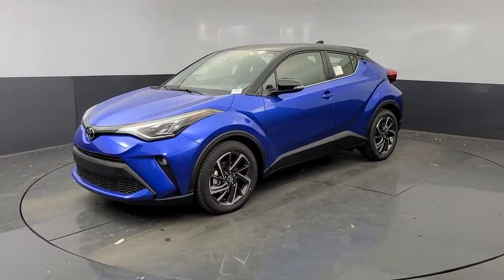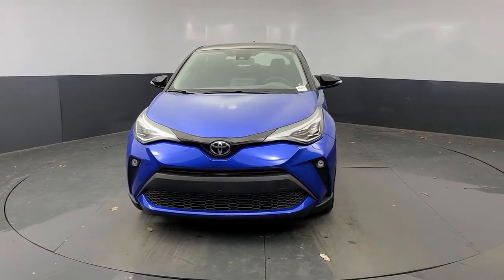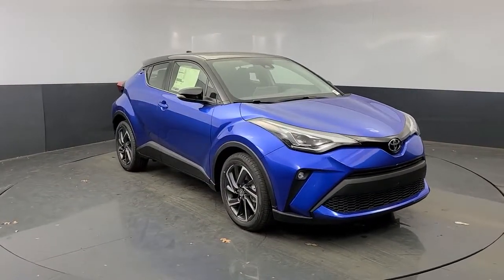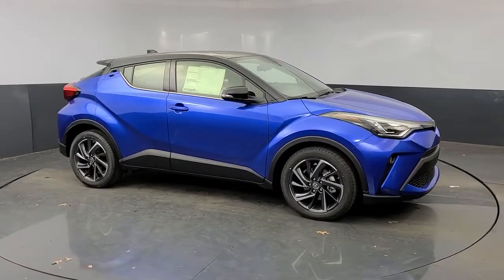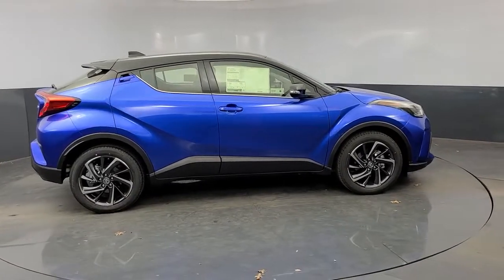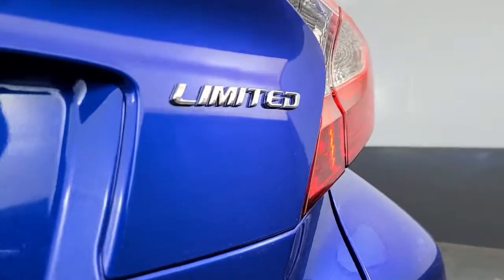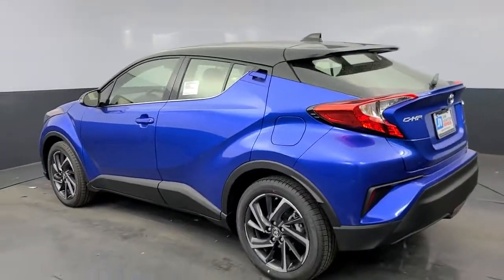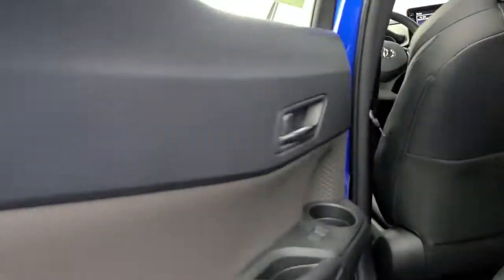2021 Toyota C-HR Tulsa, Broken Arrow, Owasso, Bixby, Joplin, OK 85750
Blue Eclipse Metallic w/Black Roof New 2021 Toyota C-HR available in Tulsa, Oklahoma at Jim Norton Toyota. Servicing the the Broken Arrow, Owasso, Bixby, Joplin, OK area.

Bl Eclp Met W/B 2021 Toyota C-HR Limited FWD CVT 2.0L I4 DOHC 16Vbrbr27/31 City/Highway MPGbrbrbrProudly serving the Tulsa Broken Arrow Bixby Owasso Oklahoma City and beyond! All used cars have been through a multi-point inspection by an ASE Certified Mechanic oil and filter changed. All items identified by inspection repaired as deemed necessary. Each vehicle is fully detailed and ready for immediate delivery. it comes to Auto Financing every consumer is looking for two things: * Affordable car loan rates * Flexible auto loan terms With Toyota Financial Services you get both and more! We offer competitive Auto Finance rates on new and used Toyota vehicles as well as Toyota Certified Pre-Owned Vehicles. In addition take a look at other used car brands that we have on our lot at reduced pricing.brbrIf youre looking for your next new or used car truck or SUV we have something for every taste and every need. Looking for navigation sunroof leather with heated and cooled seats maybe blind spot monitor or backup camera we have cars that have the features and options for you! If you are asking yourself what is my trade worth we can help you answer that! We have a full parts department that supplies our certified technicians we will help with all of your service needs! Call us or visit us anytime Where T-town gets Toyota. Dealer Installed options if any include: Price includes:$1000 - TMS Customer Cash - Gulf. Exp. 02/01/2021
Axle Ratio: TBD|Wheels: 7 x 18 Sport Alloy|Heated Front Bucket Seats|Leather Seat Material|Radio: AM/FM Stereo w/8 Touch-Screen Display|4-Wheel Disc Brakes|6 Speakers|Air Conditioning|Electronic Stability Control|Front Bucket Seats|Front Center Armrest|Leather Shift Knob|Power Liftgate|Spoiler|Tachometer|ABS brakes|Alloy wheels|Automatic temperature control|Brake assist|Bumpers: body-color|Delay-off headlights|Door auto-latch|Driver door bin|Driver vanity mirror|Dual front impact airbags|Dual front side impact airbags|Four wheel independent suspension|Front anti-roll bar|Front dual zone A/C|Front fog lights|Front reading lights|Fully automatic headlights|Heated door mirrors|Heated front seats|Illuminated entry|Knee airbag|Low tire pressure warning|Occupant sensing airbag|Outside temperature display|Overhead airbag|Panic alarm|Passenger door bin|Passenger vanity mirror|Power door mirrors|Power driver seat|Power steering|Power windows|Radio data system|Rear anti-roll bar|Rear side impact airbag|Rear window defroster|Rear window wiper|Remote keyless entry|Speed control|Speed-sensing steering|Split folding rear seat|Steering wheel mounted audio controls|Telescoping steering wheel|Tilt steering wheel|Traction control|Trip computer|Turn signal indicator mirrors|Variably intermittent wipers|Front beverage holders|Auto-dimming Rear-View mirror|AM/FM radio: SiriusXM|Exterior Parking Camera Rear|Auto High-beam Headlights|Emergency communication system: Safety Connect with 1-year trial|Apple CarPlay/Android Auto